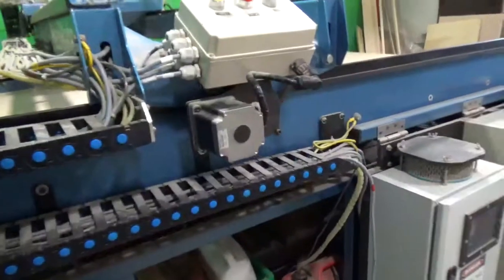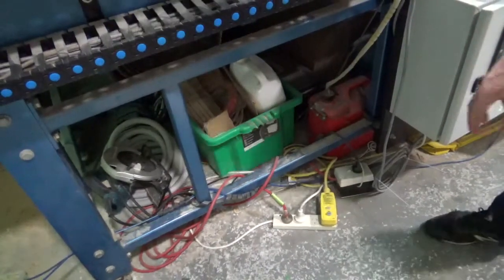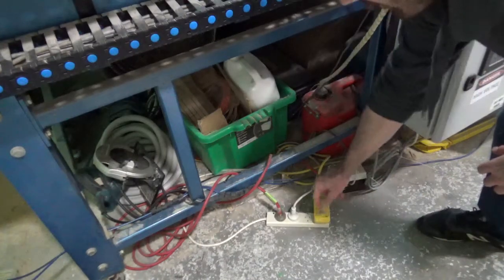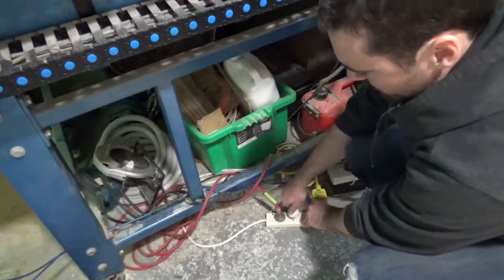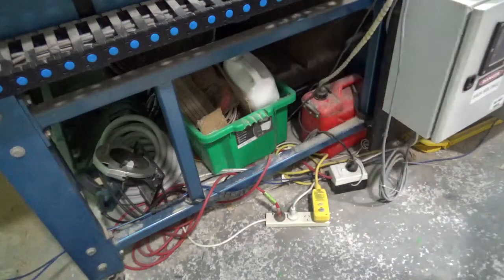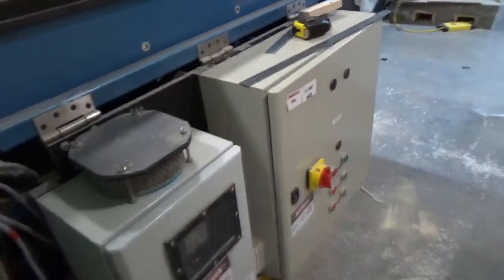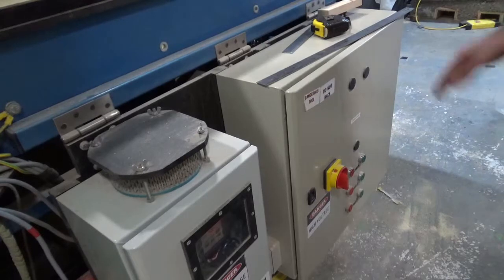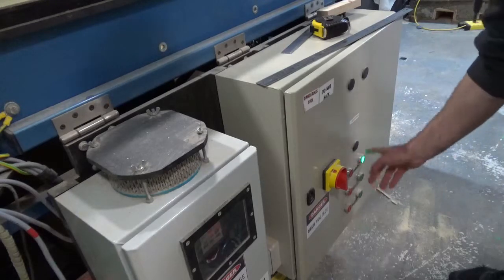Hackland Mechmate User Tutorial - Power System.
User guide on how to use a CNC mill with Mach 3, specifically a Mechmate

A nest of tech, art, creativity and freedom. Hackland is a makerspace/hakerspace/public workshop situated in Kingsland Auckland